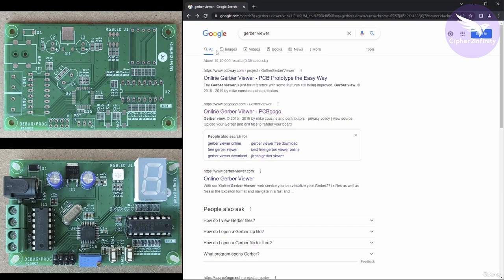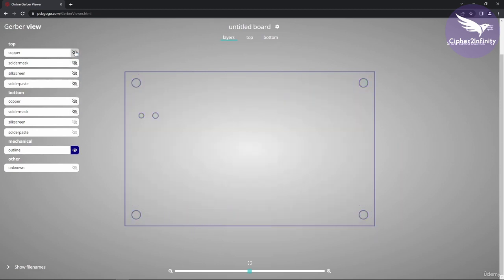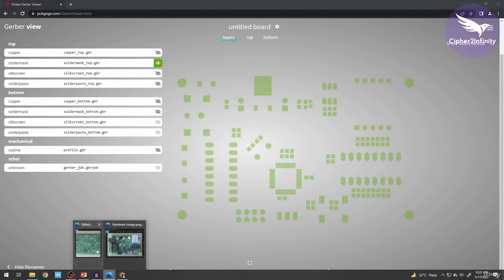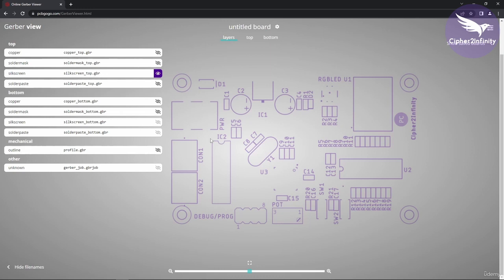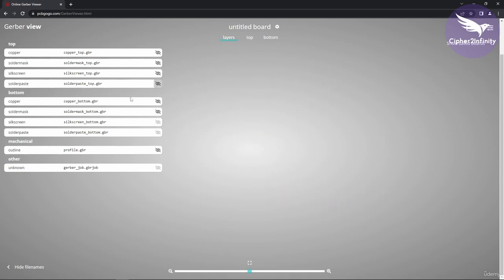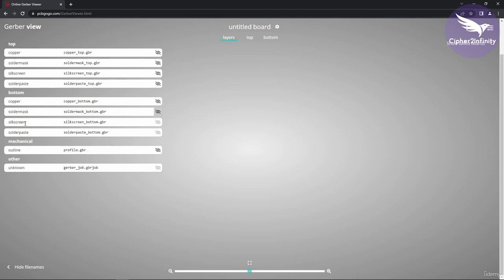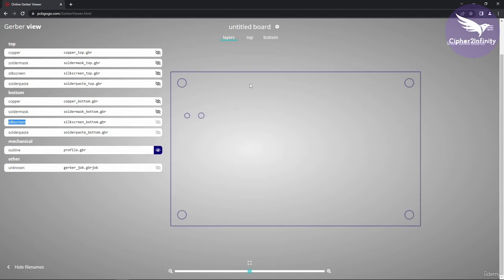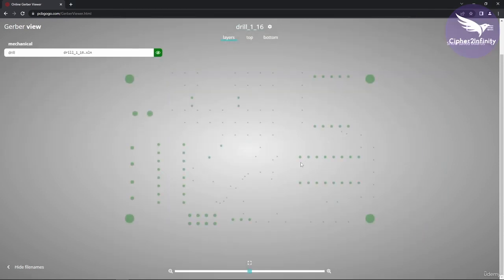Lesson 3: Introduction to Gerber viewer